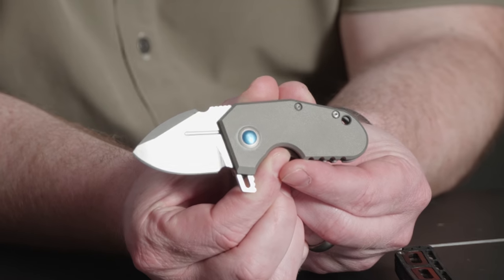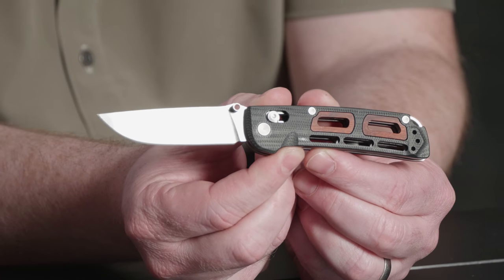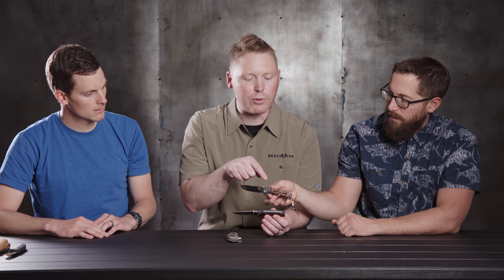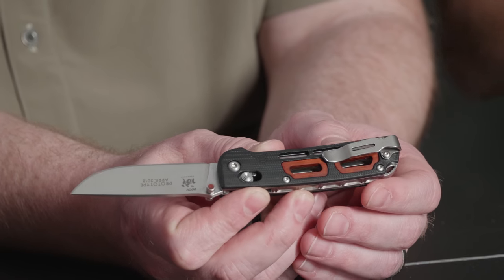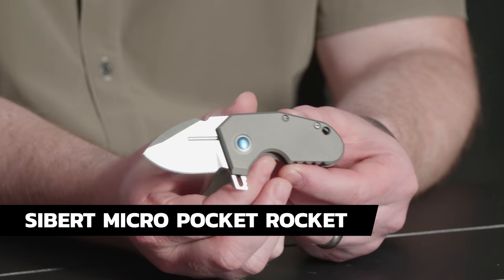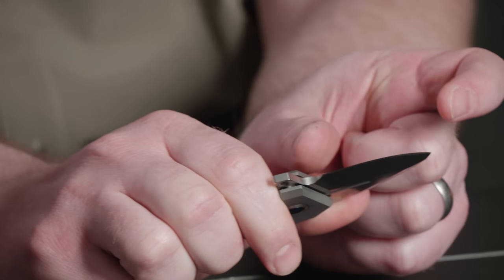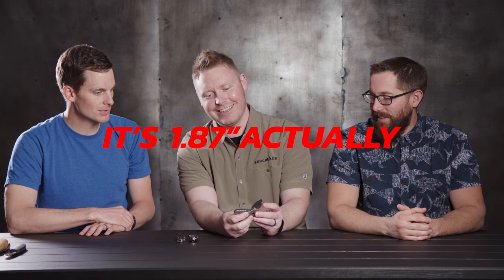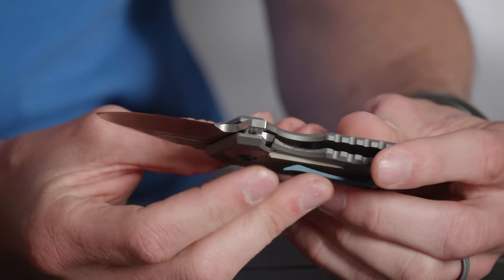NEW Benchmade Knives | Knife Banter Ep. 51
Hans from Benchmade talks about a couple new pocket knives coming out.